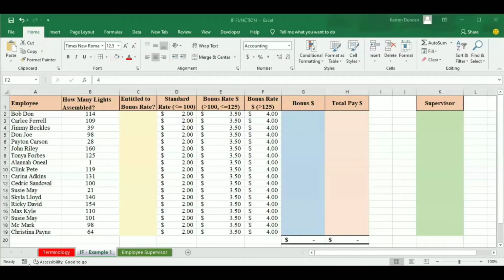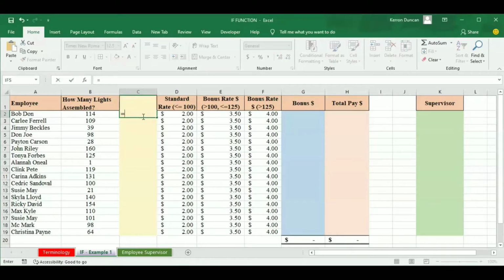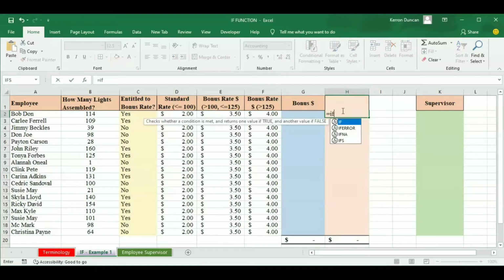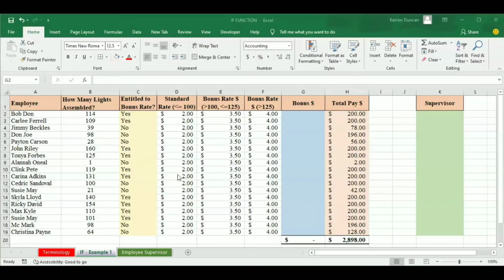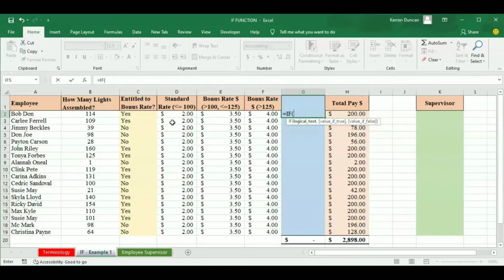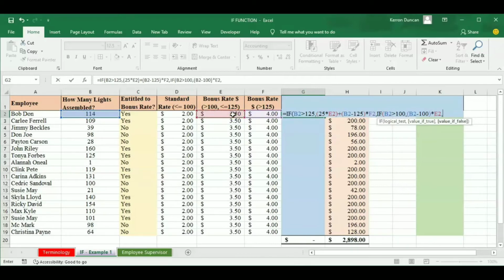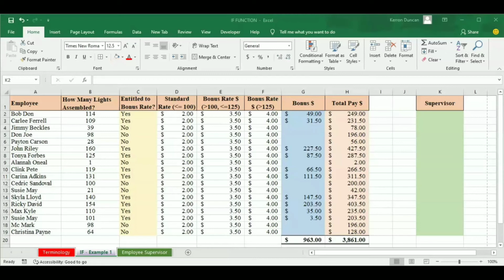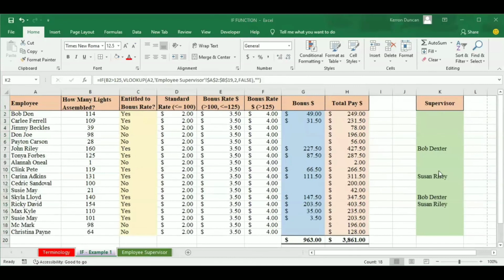EXCEL IF FUNCTION - Basic & Advance (Nested IF for Multiple Conditions)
This video is designed to teach you how to use the IF function in Excel. We cover basic and advanced examples as follows:

1) IF function to return an answer in the form of a text string.
2) IF function to determine how calculations should be performed.
3) Combining IF functions (Nested IF) for testing multiple criteria;
4) Combining the IF function with other functions (with VLOOKUP in our example).